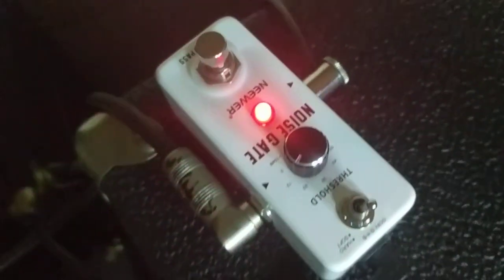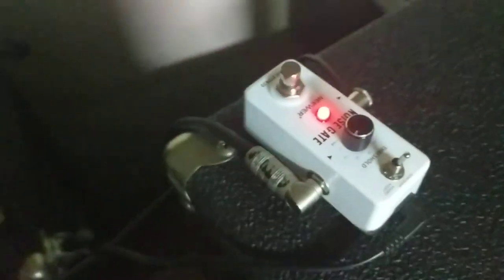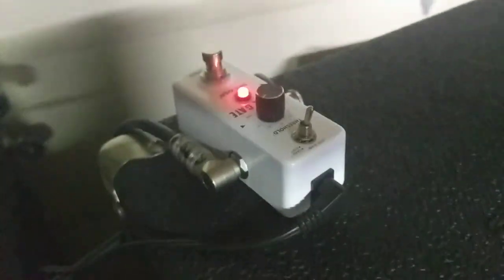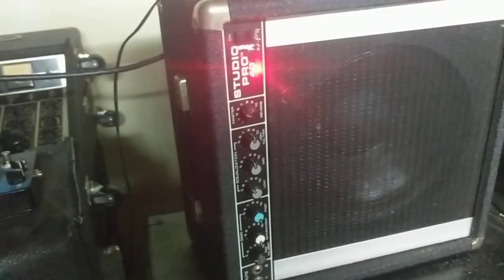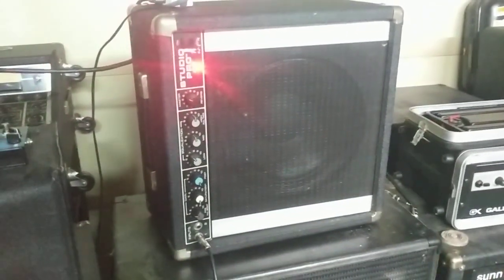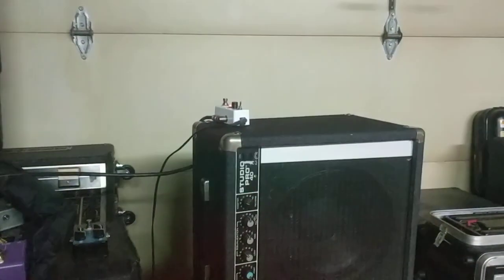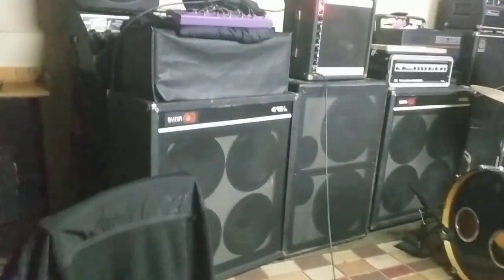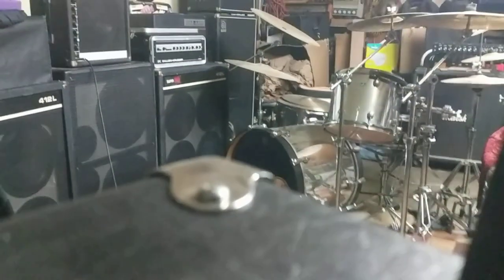HM2 STUDIO PRO and NEEWER noise gate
Killer cheap gate, neewer/rowin decimator clone. Gotta fix some hm2 wiring issues but it's cool af